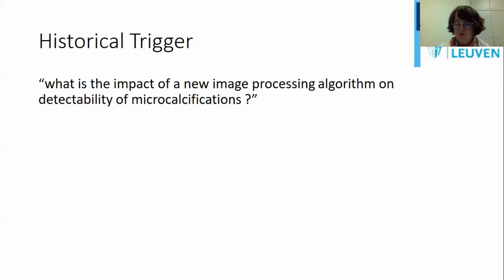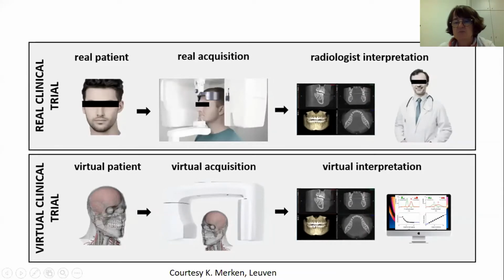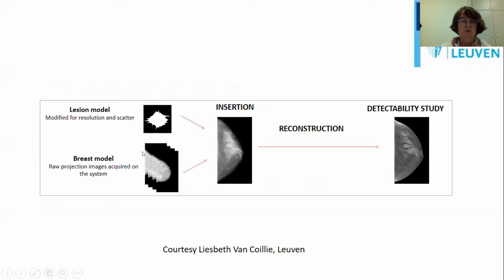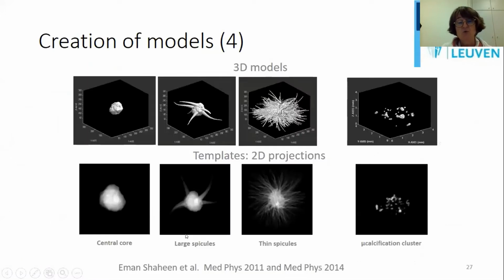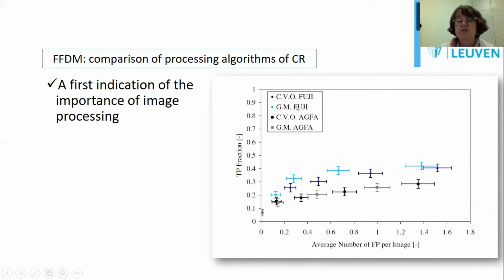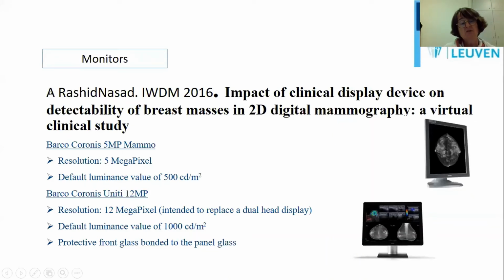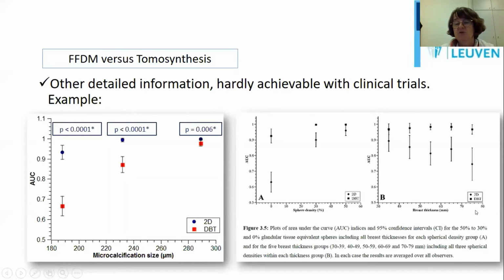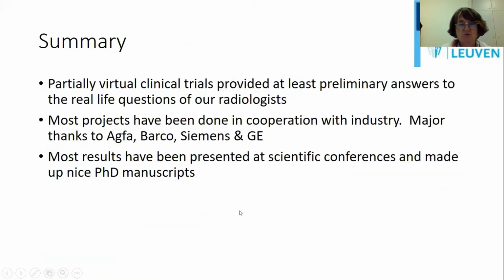IOMP Webinar: Virtual imaging trials in breast imaging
Thursday, 12th May 2022 at 12 pm GMT; Duration 1 hour

Organizer: John Damilakis, IOMP
Moderator: John Damilakis, IOMP
Speaker: Hilde Bosmans

Hilde Bosmans is professor in medical physics in the University of Leuven (Belgium), she is expert in medical physics in the radiology department of the University Hospital Leuven and steers the physico-medical quality control procedures in 103 mammography units in the Belgian breast cancer screening. She has 261 peer reviewed papers and works currently with 12 PhD students at different themes in medical physics. Research in Virtual Clinical Trials was worked out in the frame of PhD theses by Ann-Katherine Carton, Federica Zanca, Elena Salvagnini, Lesley Cockmartin, Eman Shaheen and Liesbeth Van Coillie. Ongoing projects in VCTs in breast imaging focus on the creation of synthetic data for AI training, the optimization of contrast enhanced mammography and expansion to other modalities such as chest x-ray imaging (with the PhD project of Sunay Rodriguez) and cone beam dental applications.

Abstract

Quality requirements in breast imaging are high, especially in breast cancer screening where the ultimate results are also measured and compared to (European) Guidelines. This has triggered many optimization projects and models for detailed breast dosimetry. The parameter space for optimization is however big, many new techniques are being introduced and clinical trials in breast cancer screening require a huge amount of images and take a lot of time. From the early days on, effort has therefore been put in developing breast models and virtual clinical trial (VCT) frameworks.
We will report on the typical components in VCT studies, on their validation and their limitations. The lecture will conclude with illustrating unique results that could be obtained with virtual imaging trials.